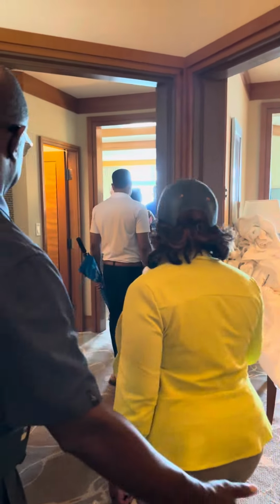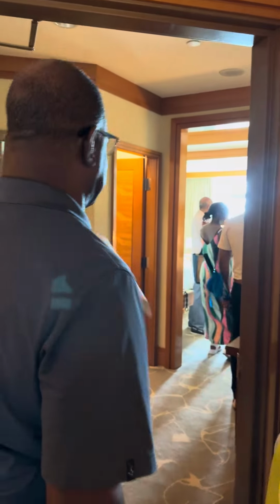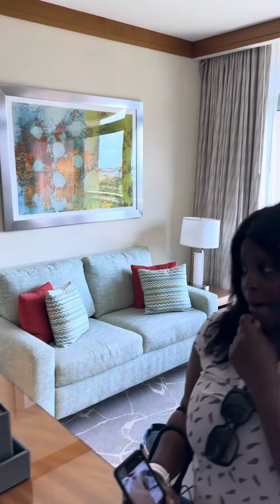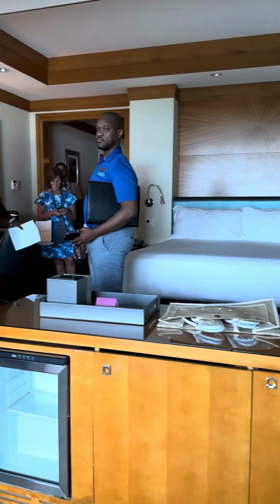10-832 Atlantis room tour